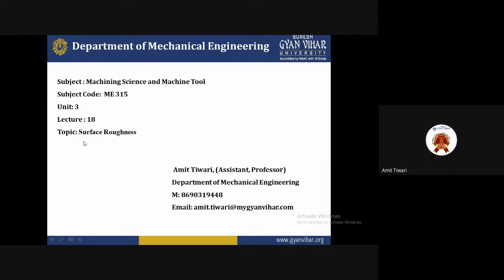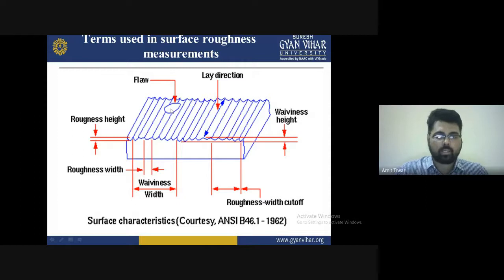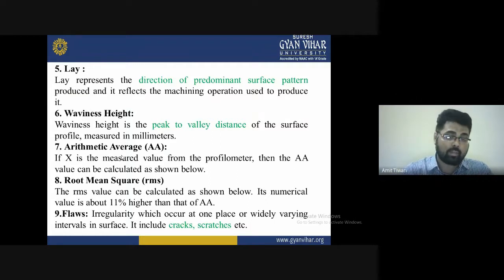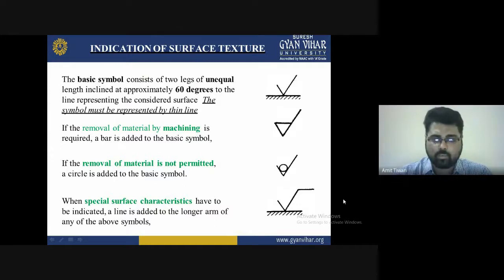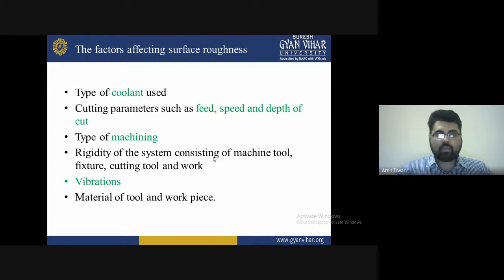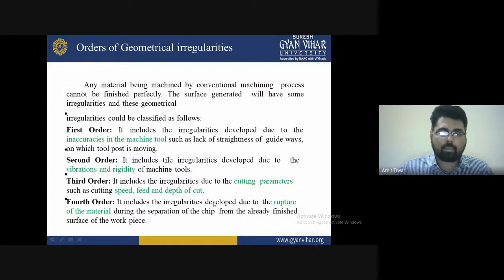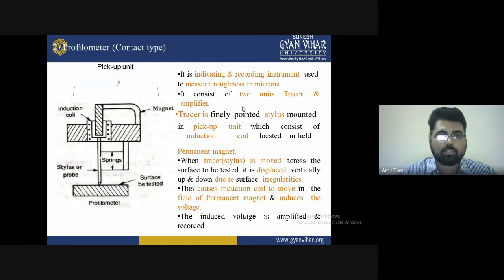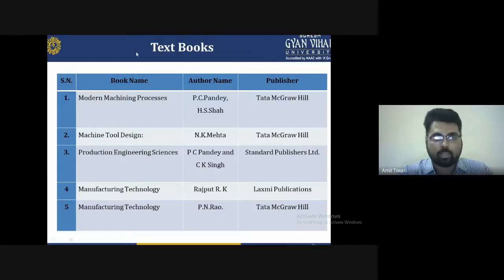Surface Roughness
Subject: Machining Science and Machine Tool
Lecture No: 18

Description
The objective is to design tolerances and fits for selected product quality. Inspection of engineering parts with various precision instruments, Evaluation and inspection of surface roughness. They can choose appropriate method and instruments for inspection of various tools and thread elements. They can understand the standards of length, angles, they can understand the evaluation of surface finish and measure the parts with various comparators. The quality of the machine tool with alignment test can also be evaluated by them.